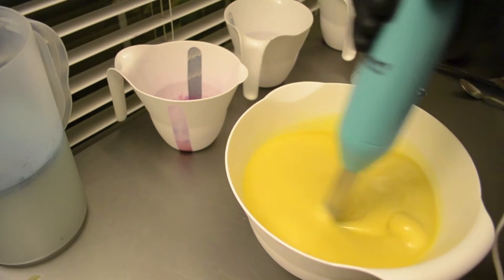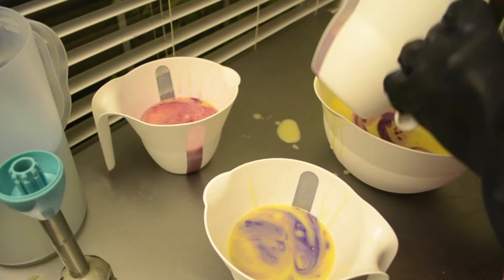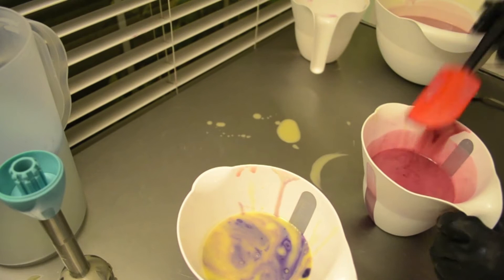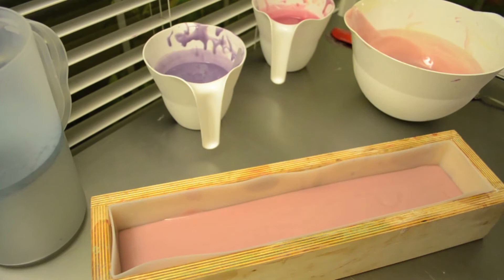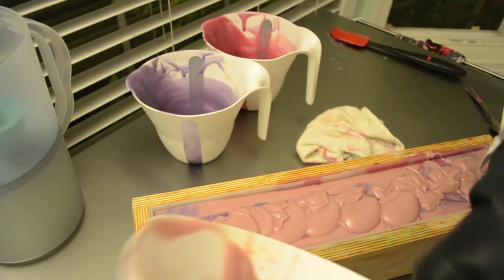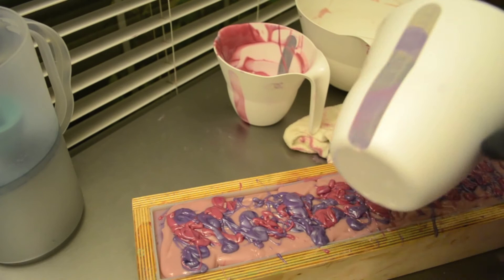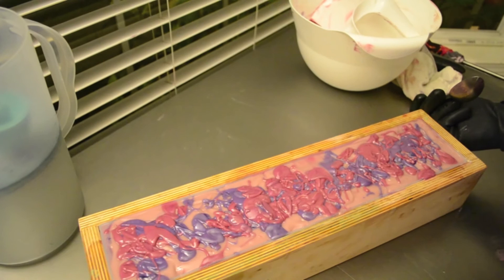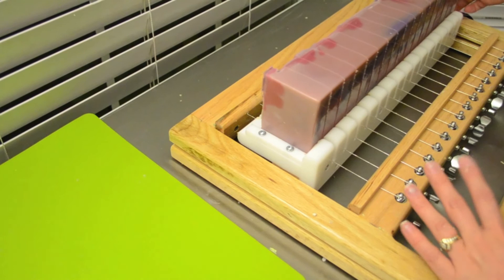Making & Cutting Nebula Silk Soap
Making & Cutting Nebula Soap

A Pure Silk Cream soap fragranced with classic mulberry, enhanced by cinnamon stick, wild berries and bitter orange peels.  Simply amazing!

Fully cured November 30th, 2013.